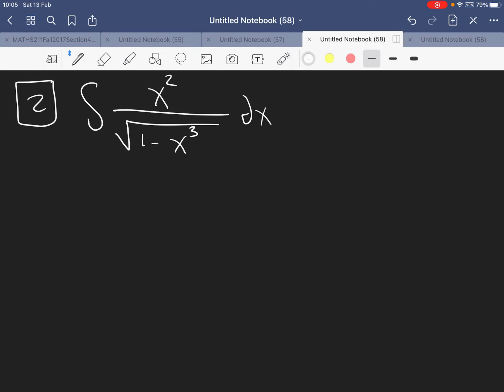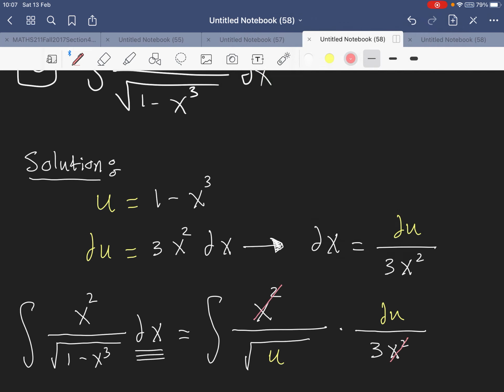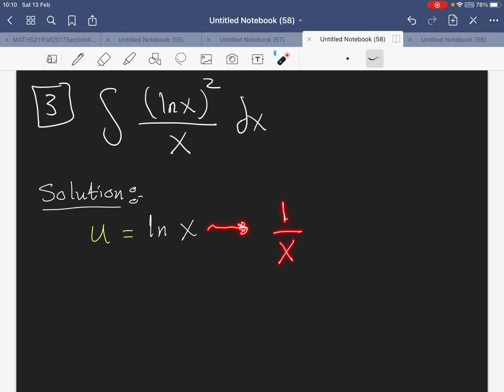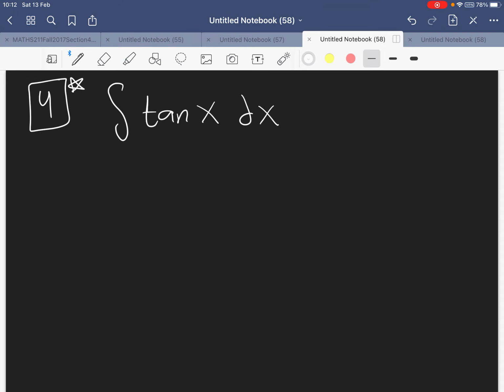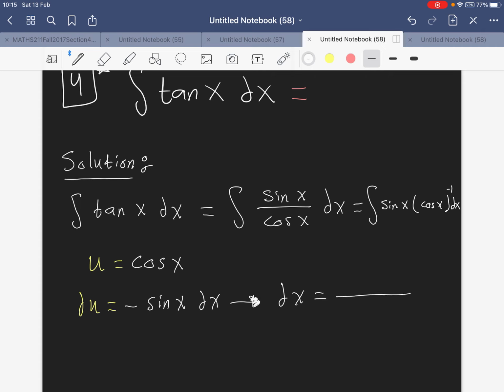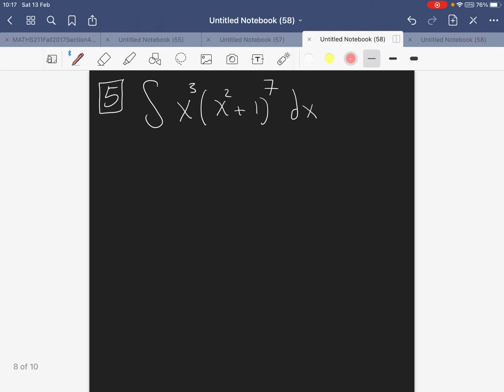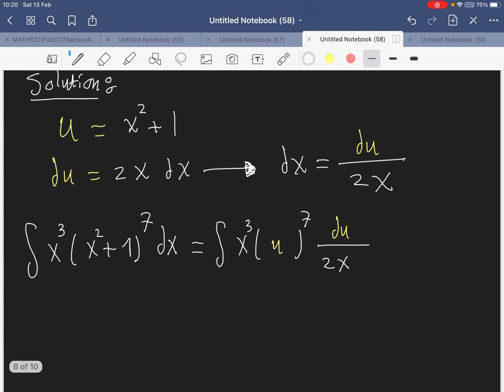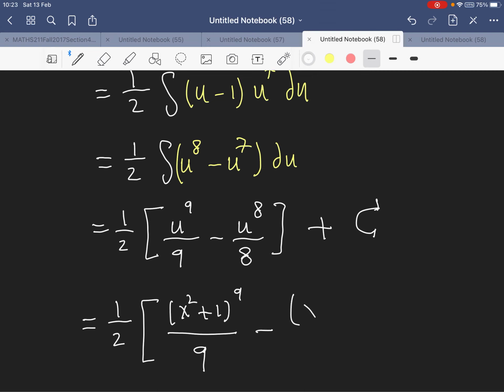Substitution Method Part 2 out of 3